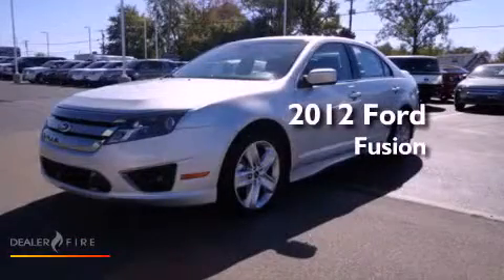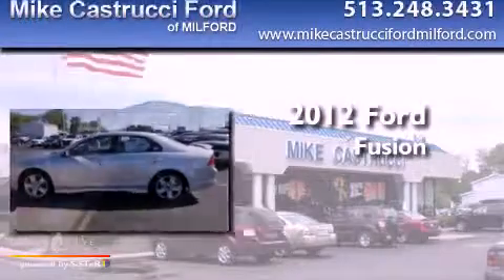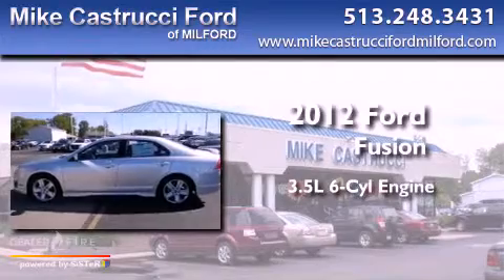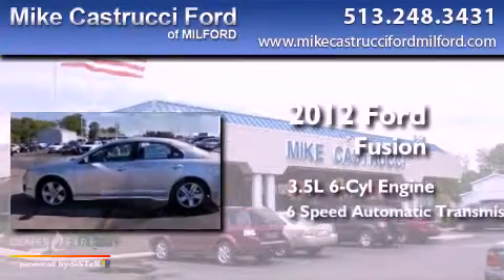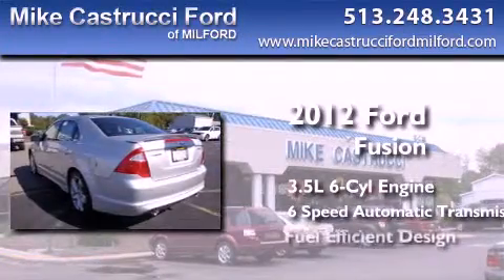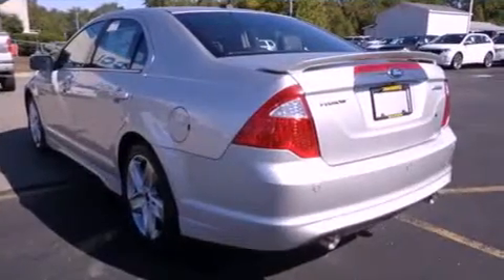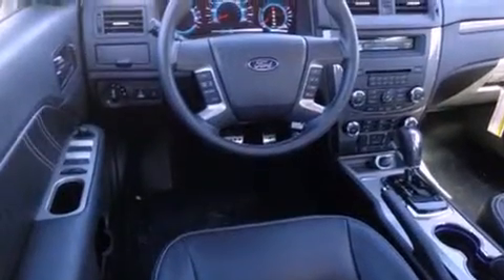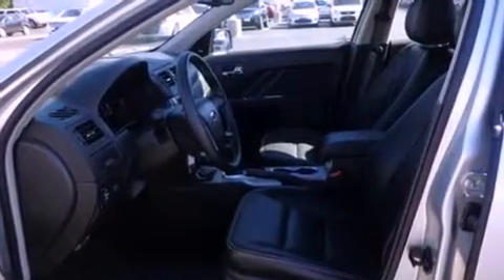2012 Ford Fusion Milford OH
Year : 2012
 Make : Ford
 Model : Fusion
 Engine : 3.5l v6
 Trans . : automatic 6-speed
 Exterior : ingot silver

 Interior : sport blk lthr trim seats